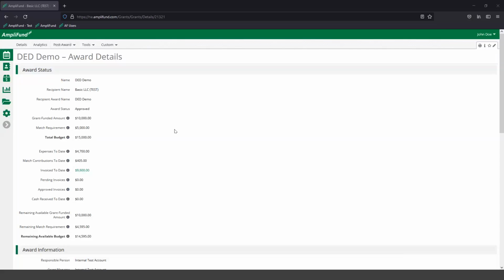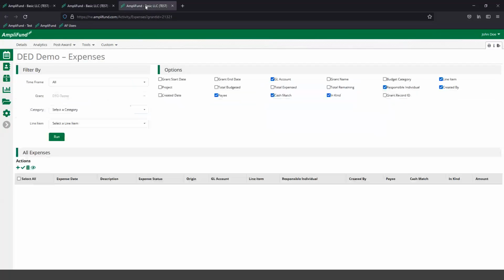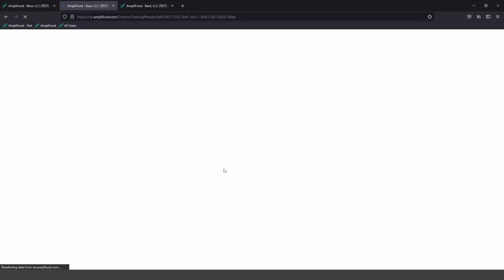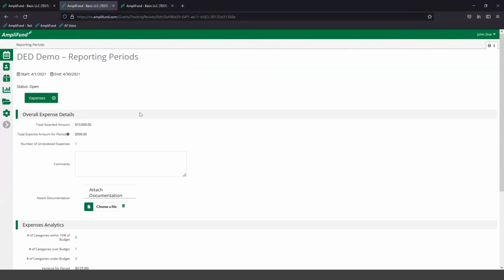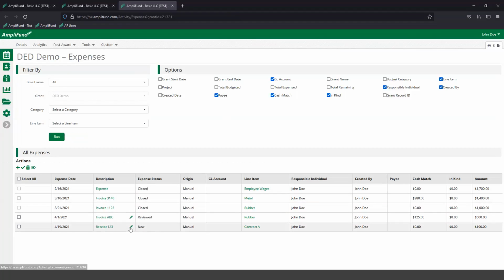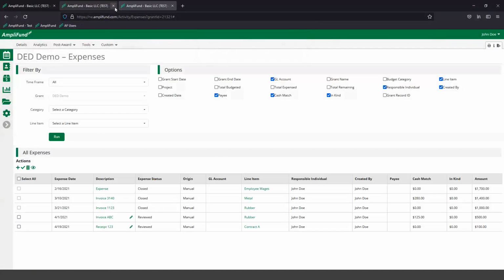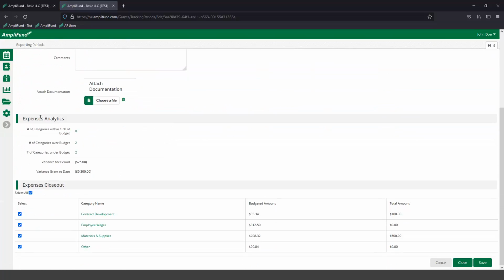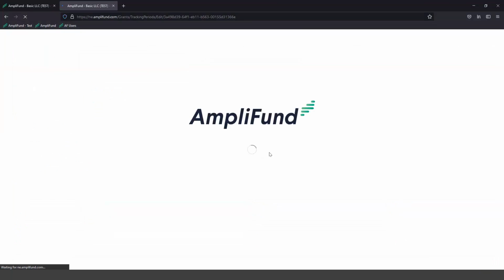How to Close a Reporting Period